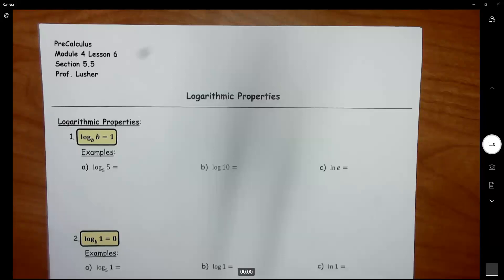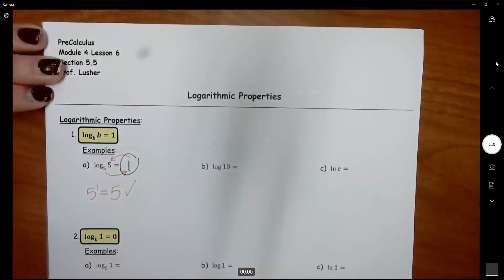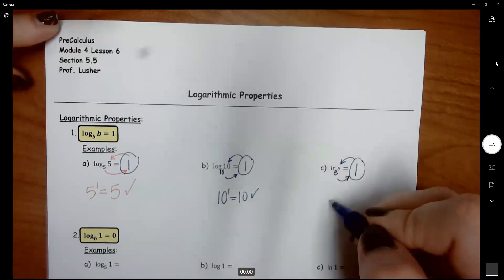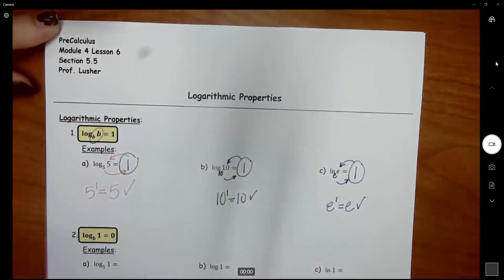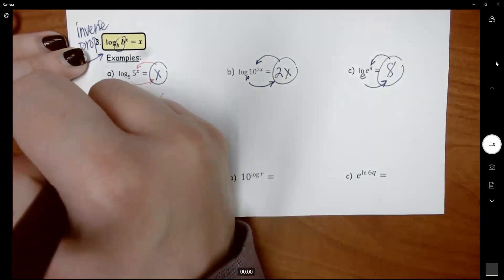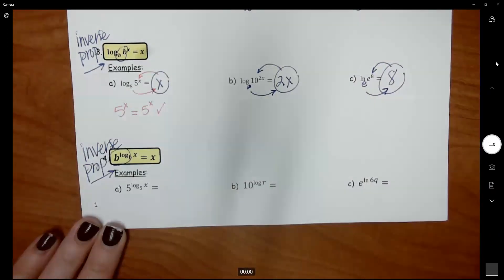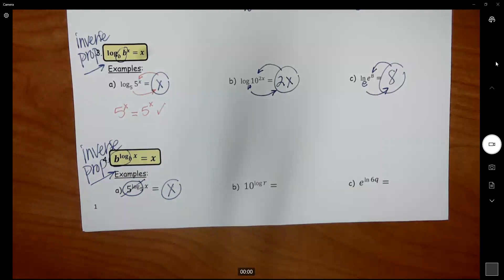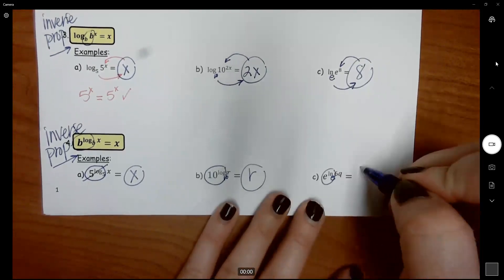Log Properties - Part 1 (old)